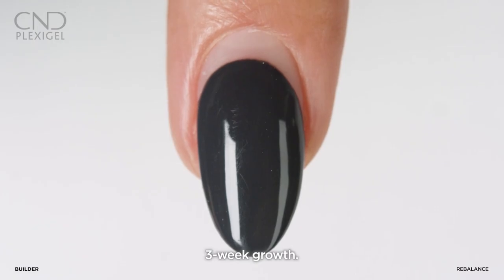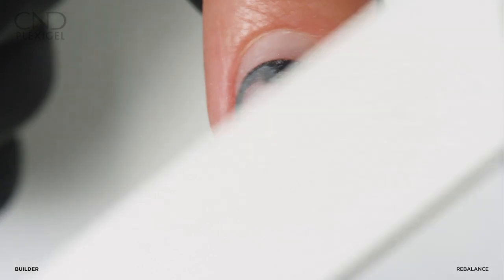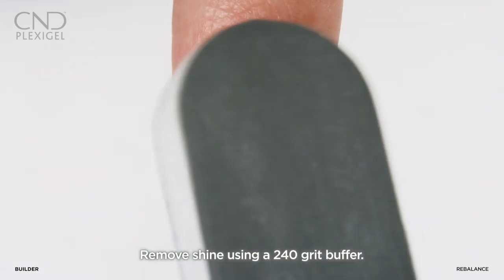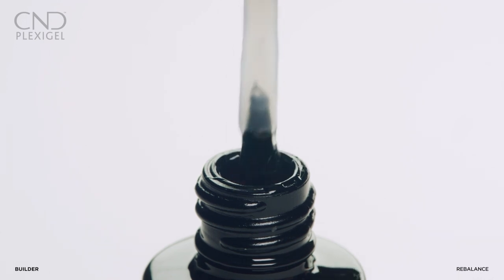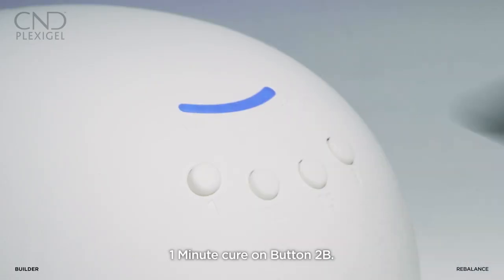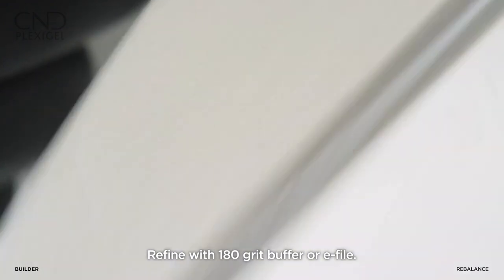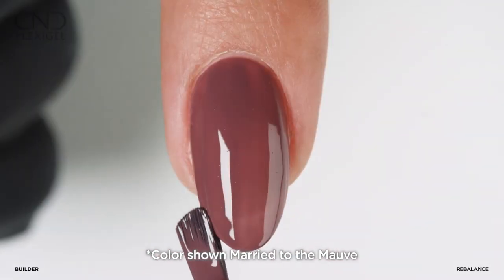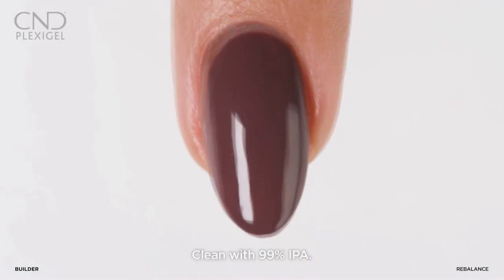BUILDER REBALANCE Tutorial with CND PEXIGEL™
Designed for a versatile and convenient multi-problem solution for nails, CND PLEXIGEL™ COLOR BUILDER technology provides 3+ weeks of strength, length, and shape in a variety of neutral shades.

Now Nail Professionals will have the ability to build a natural nail using PLEXIGEL™ COLOR BUILDER and save on service time by having enhancements and color all in one, without the need for an additional color layer on top.

Clients will be able to have length and strength added to their nails in a natural shade that matches their skin tone using one of our five new shades: Porcelain, Oat Milk, Soft Blush, Spiced Taffy, and Milky Mauve.

Backed by science deeply rooted in nail health, the CND PLEXIGEL™ System is formulated to shape, build,  and protect nails with no nail damage*.